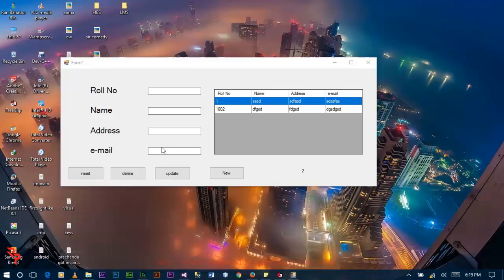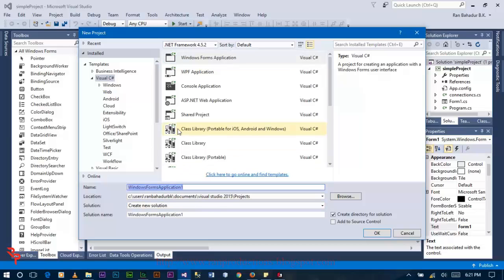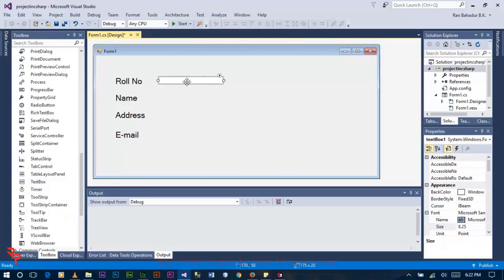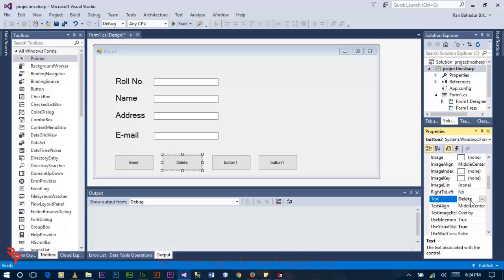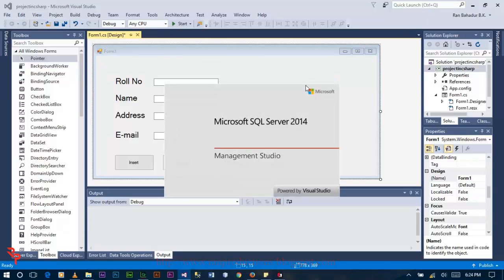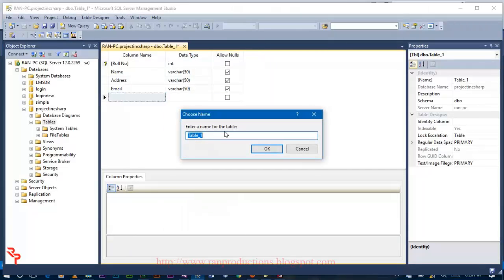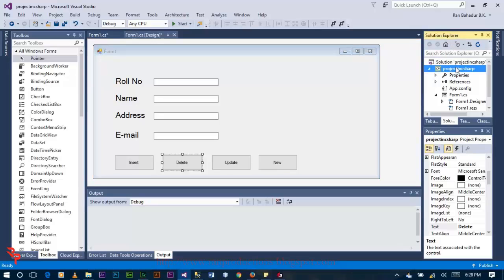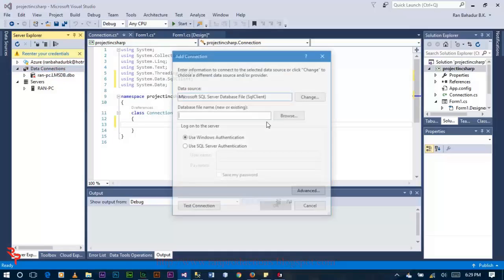Insert Update Delete and View Data From SQL Server Database in C#.NET[Part-1][With Source Code]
This video shows you how to insert delete update and view data from SQL Server Database in c#.net and this is the part-1. If you have some problem related to this project please let me know. you can ask your problem in the comment section below.